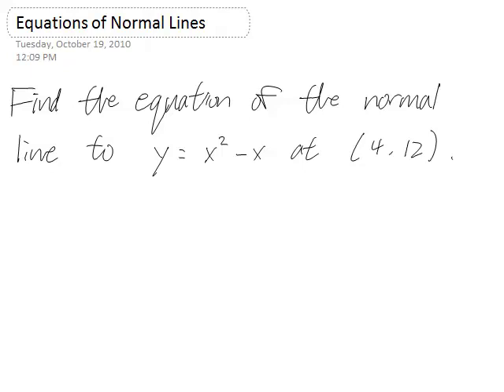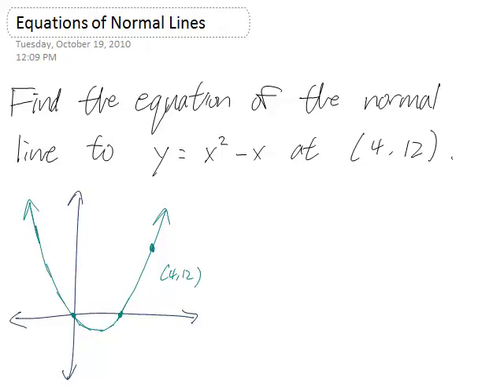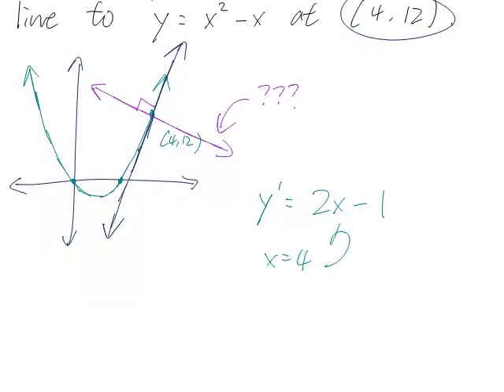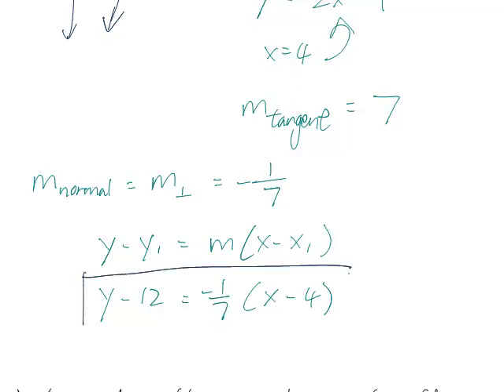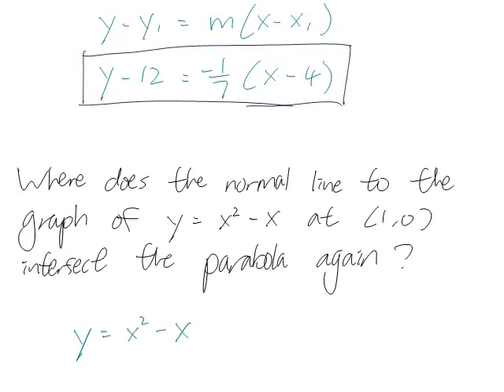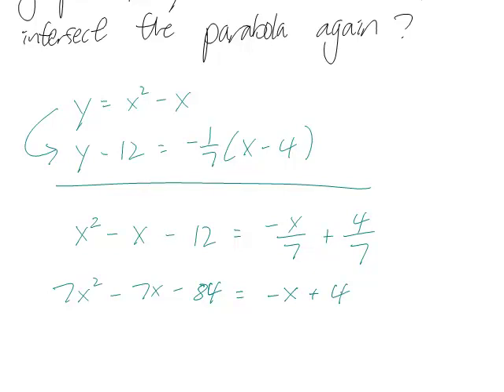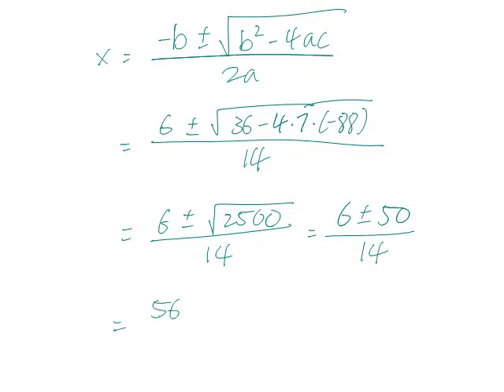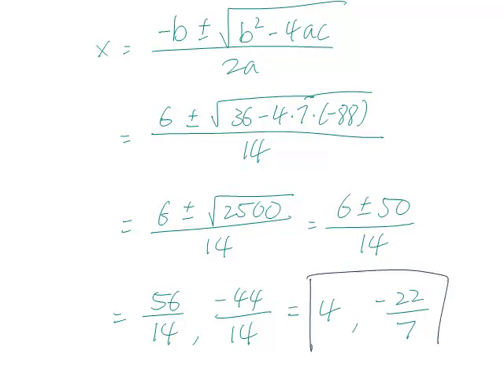Normal Lines to Curves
This is part of a series of videos I've made for my calculus class at The Putney School in Putney, VT. In this video, I find the equation for a normal line to a parabola using derivatives and the point-slope form of a line. I then find the points of intersection between the parabola and its normal line.